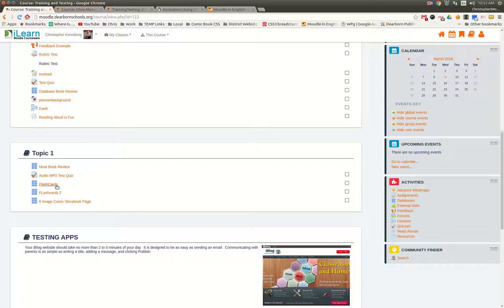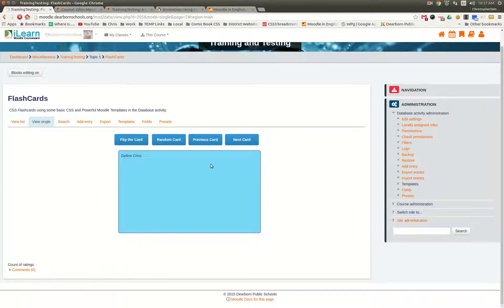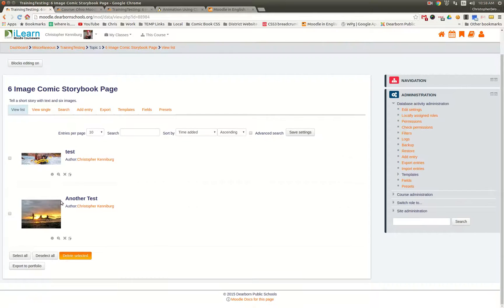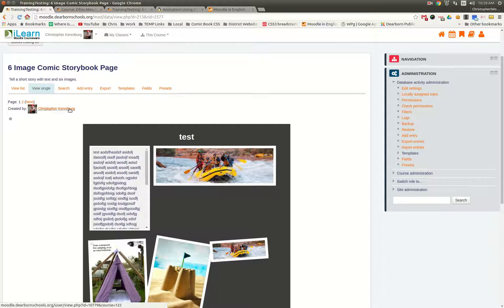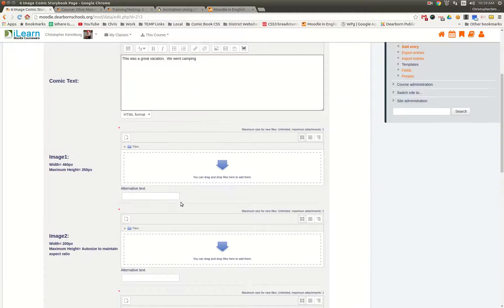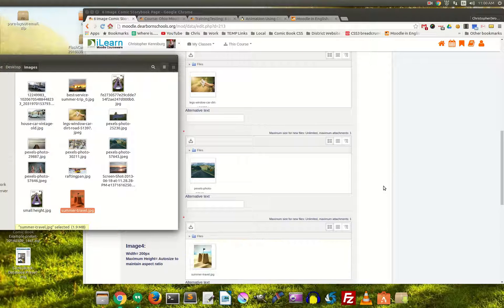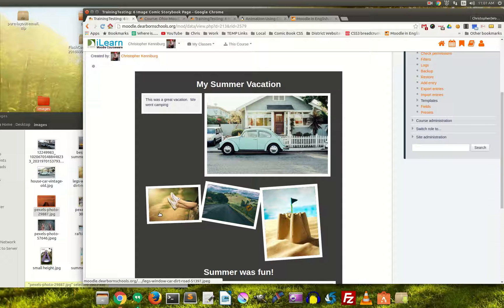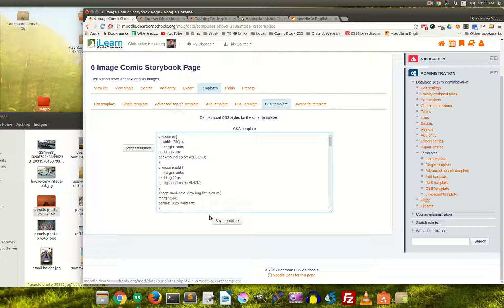Taking Moodle Database Presets to the next level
We are providing some Moodle Database Presets for you to download over at Moodle.net.  These database presets allow students and teachers to build flashcards and a comic book styled story page.

These are just two examples of how you can create powerful learning opportunities using Moodle and thinking outside the box with the Database Activity!